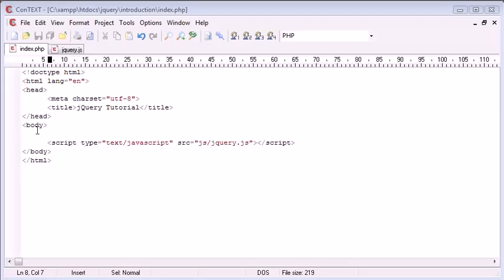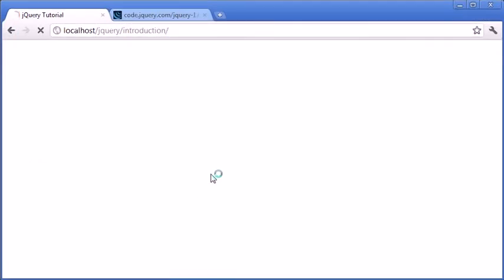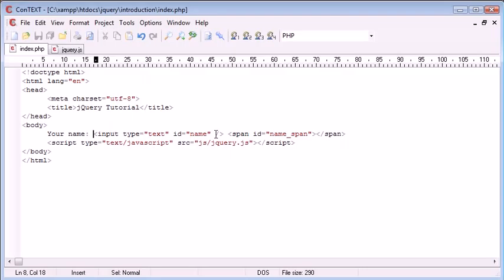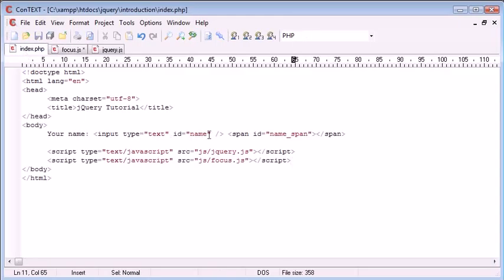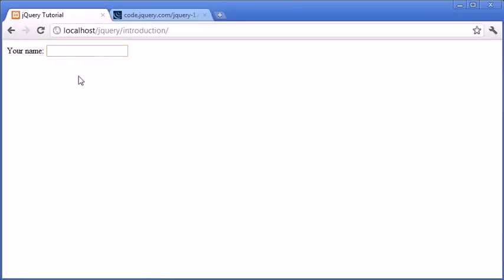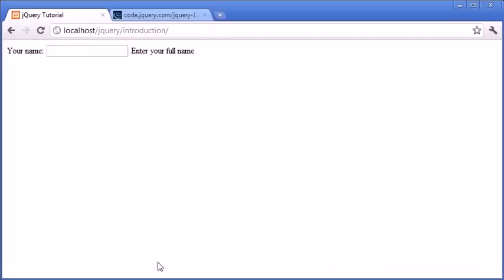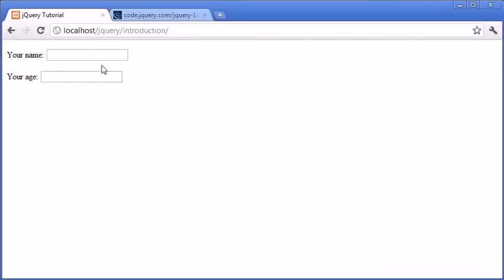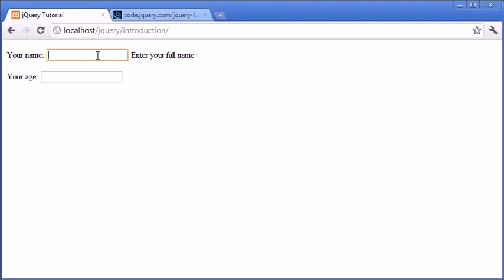40 Focus in